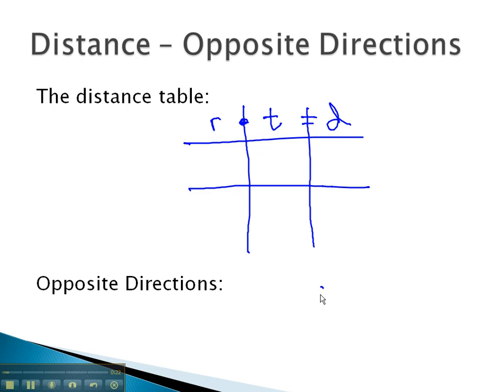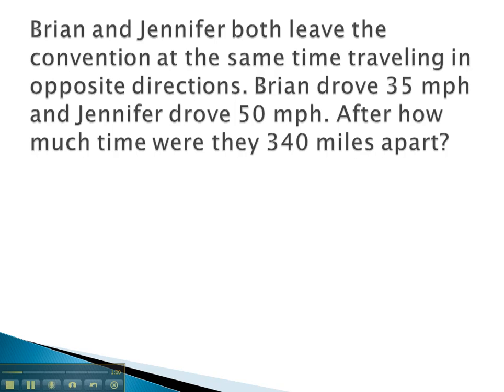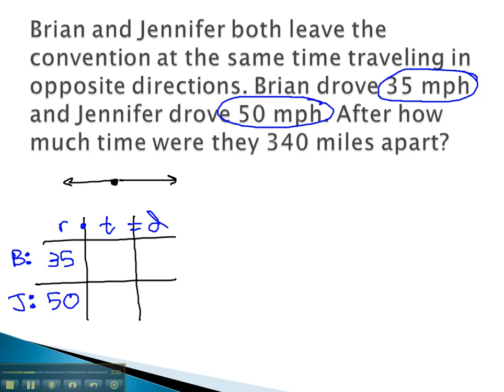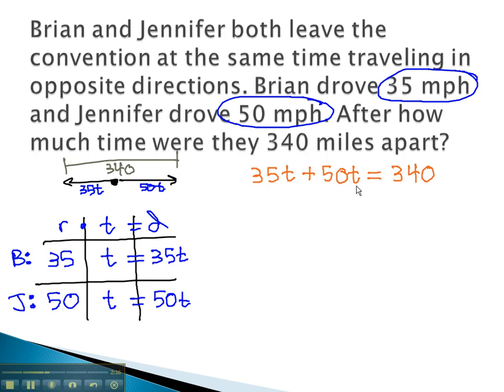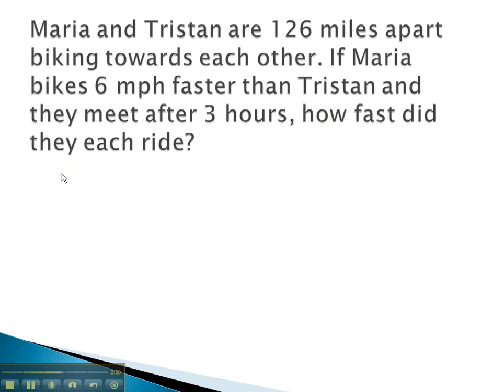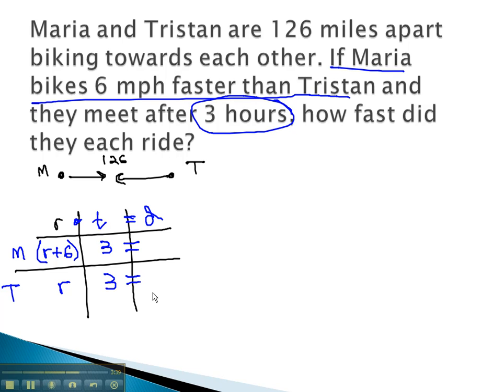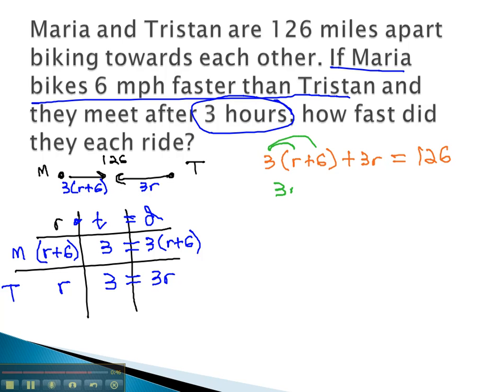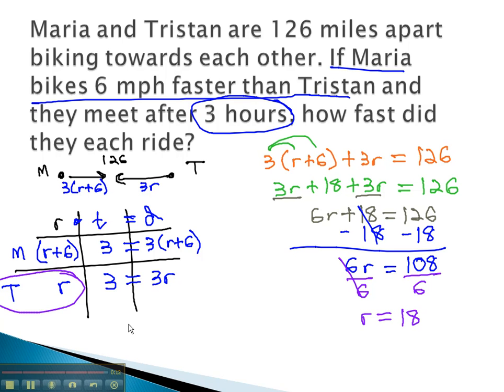Distance - Opposite Directions